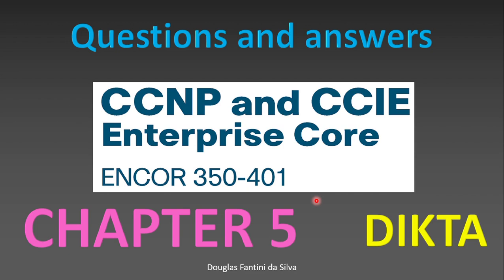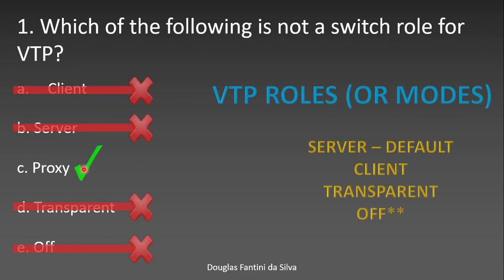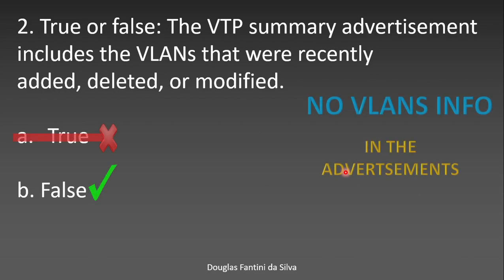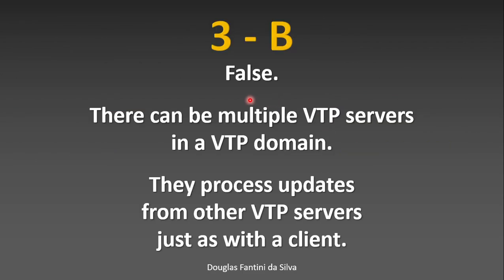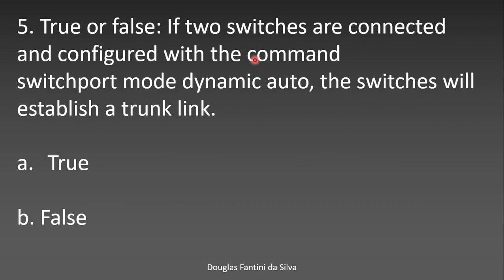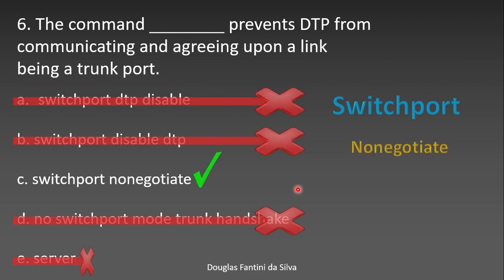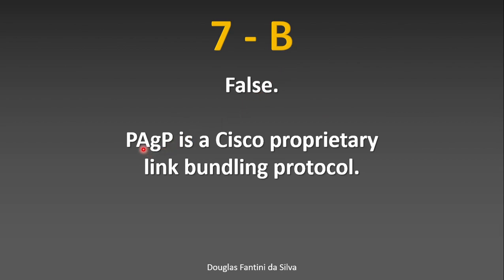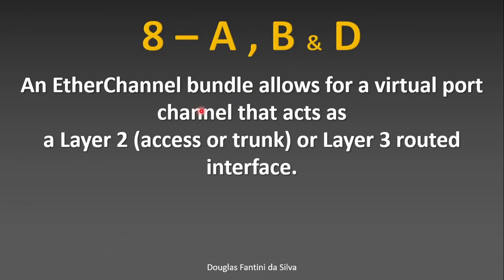CHAPTER 5 - CCNP ENCOR 350-401 QUESTIONS